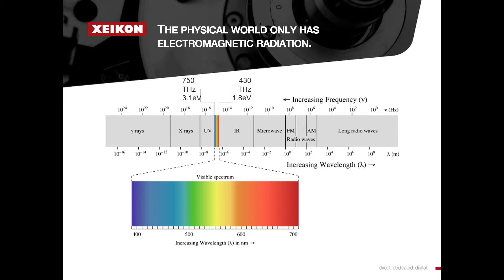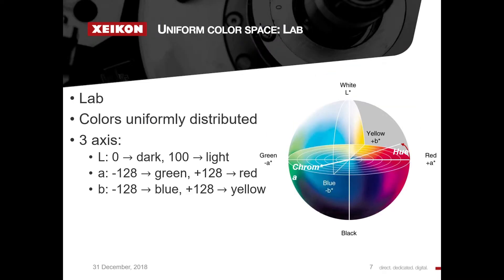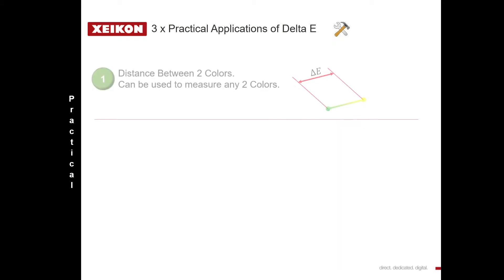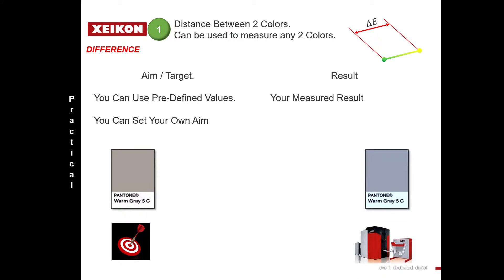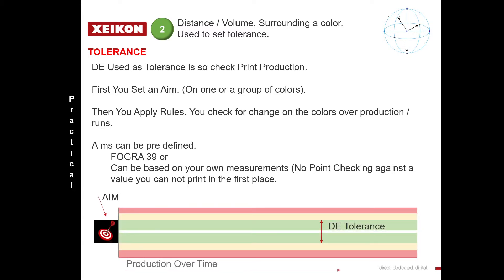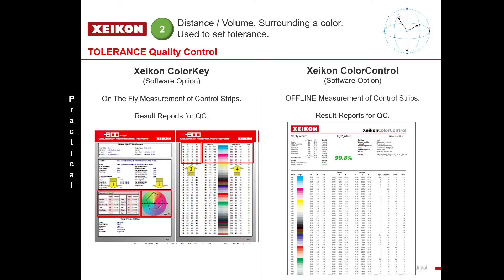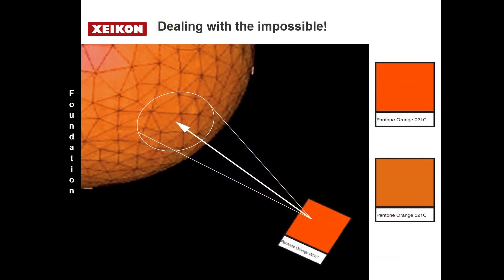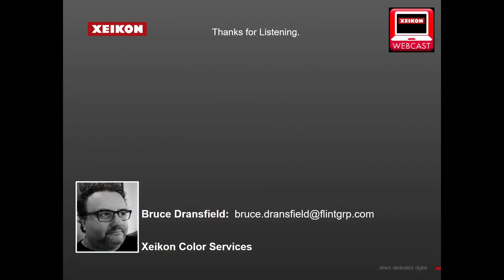4 Basic Concepts Delta E